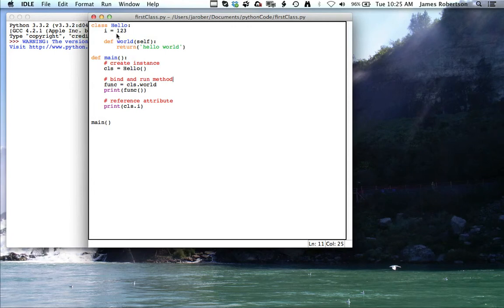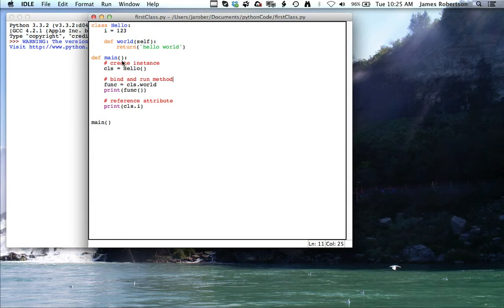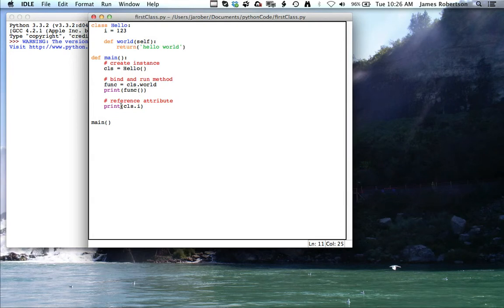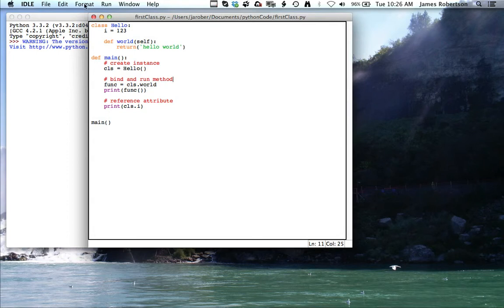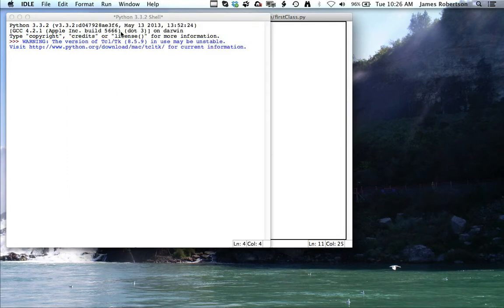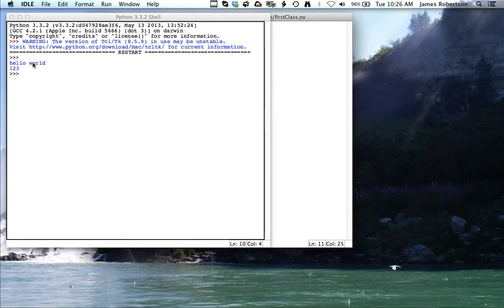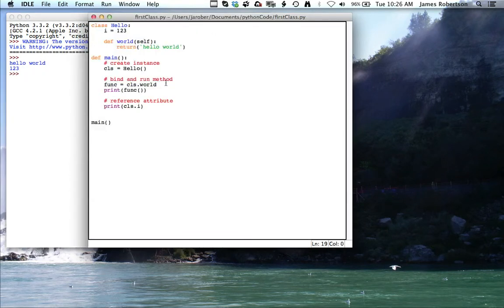PY 4U 47: Introducing Classes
Today we'll start looking at the OO aspects of python, starting with how you create and use a class